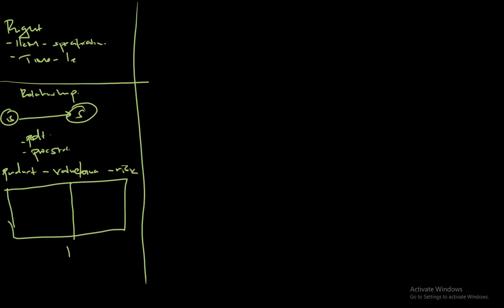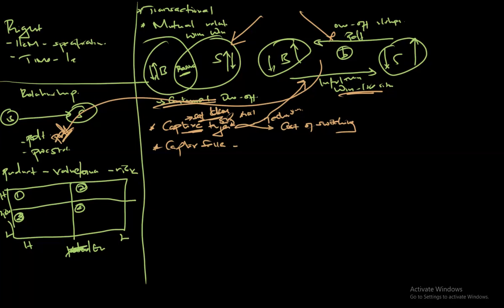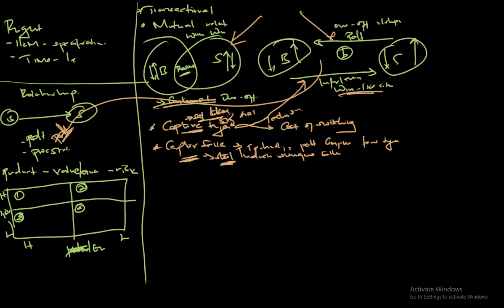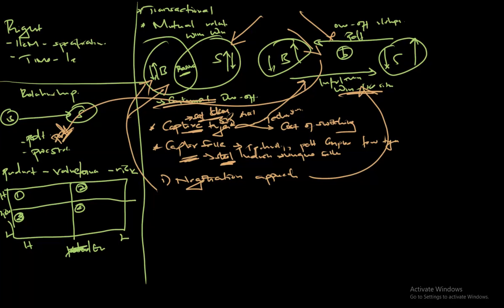VIDEO 16 RELATIONSHIP MANAGEMENT